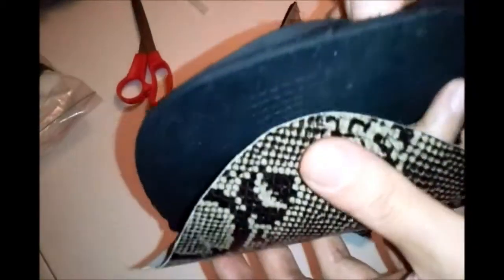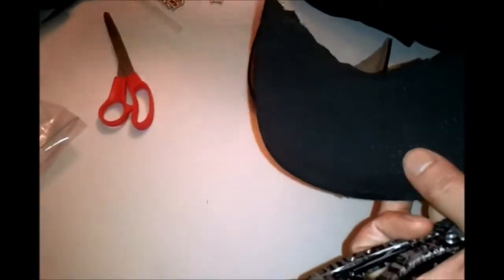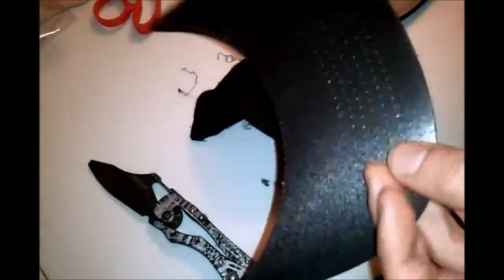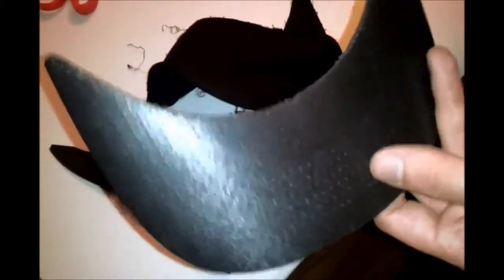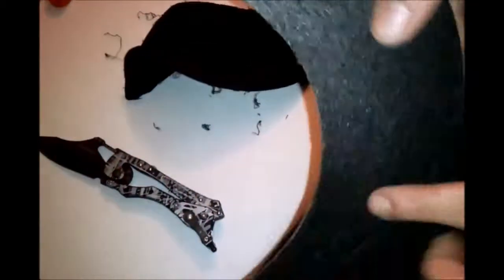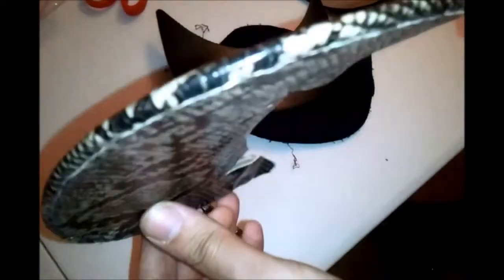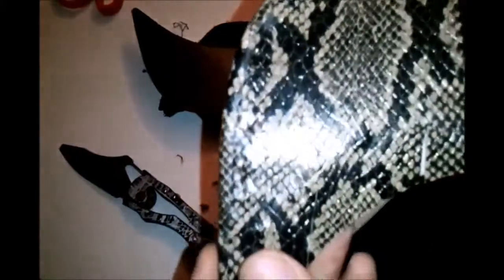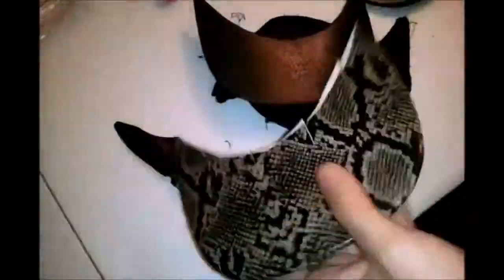How To Cut Out The Materials On A Brim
This is a video on how to cut out the materials on a brim. For all who don't know how hope this is helpful. And a lot of other tutorials